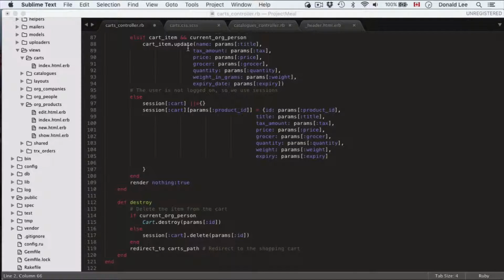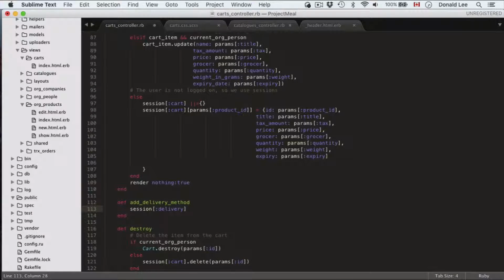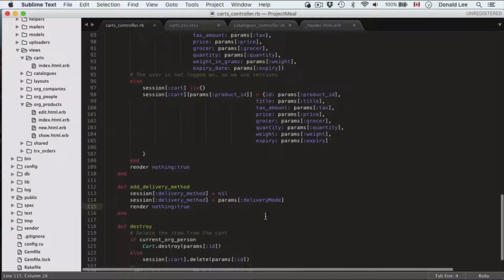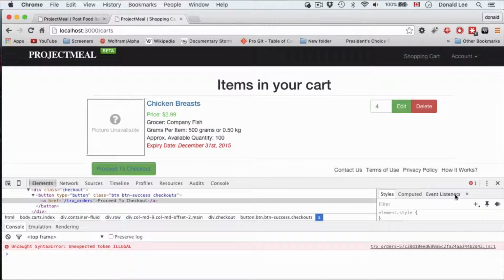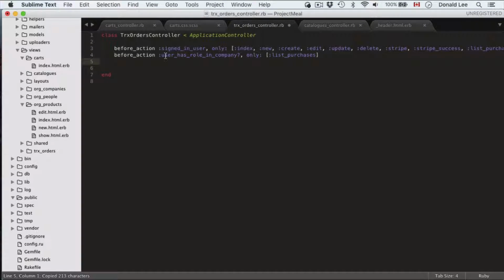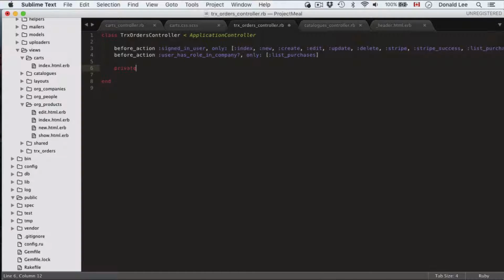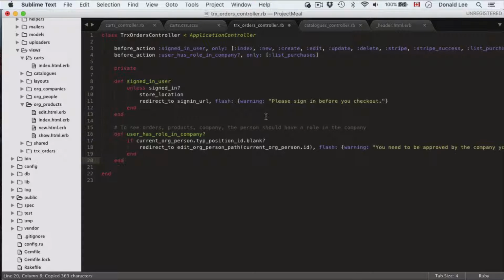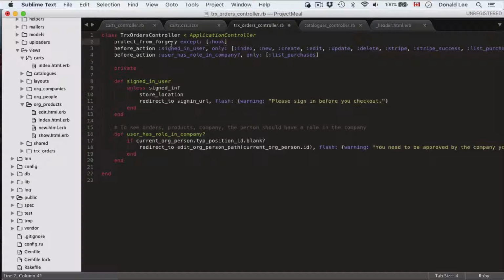Ruby on Rails Tutorial 79 Carts Wrap up, Orders Set up!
I'm going to add another function in our carts controller and some css for completion purposes. We'll also setup our trx_order controller with some before_action functions for our upcoming episodes.